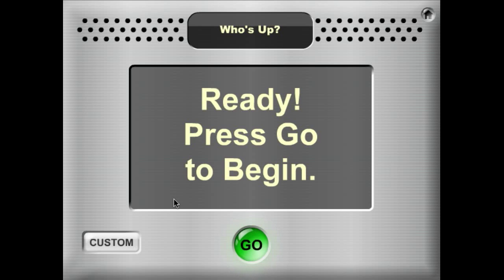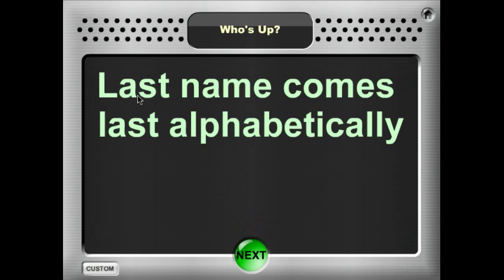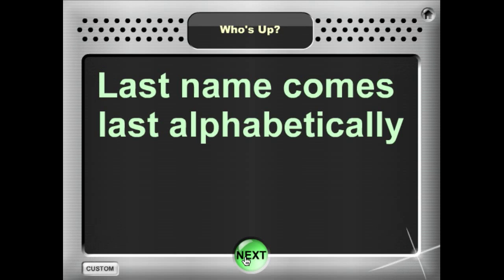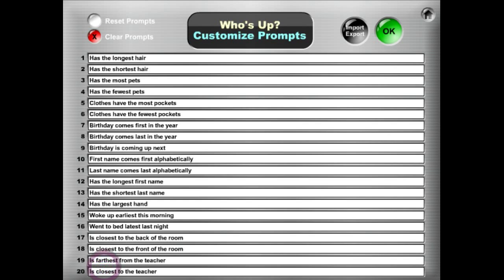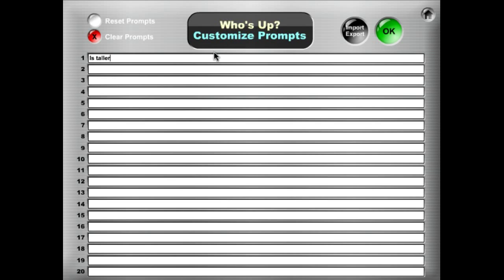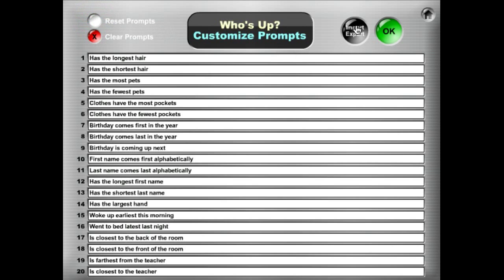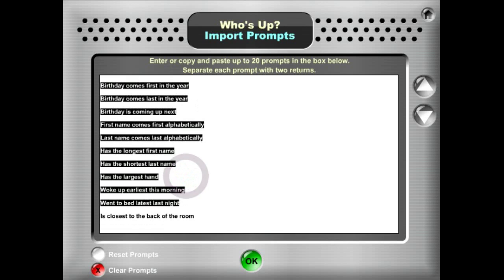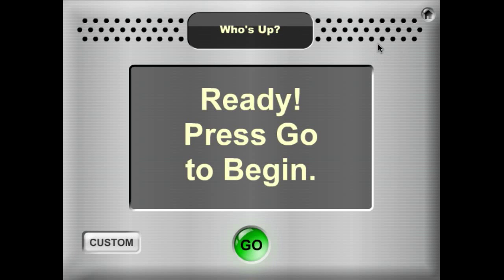SelectorTools Demo: Who's Up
SelectorTools™ Software
Keep everyone actively involved! Click a button to randomly select a student in the class by name. Spin a spinner to pick which teammate will share the team's answer. Roll a die to pick a student on each team to go first. Press Go and randomly select the next team to present. SelectorTools offers 15 attractive selectors: Color Selector, Color Spinner, Name Selector, Next Team, No Repeat Student Selector, Number Selector, Partner Picker Spinner, Role Assigner, Role Timer, Roll the Die, Student Selector Spinner, Student & Team Selector Spinners, Team Selector Spinner, Team Sequencer, and Who's Up? This collection of selectors will give you the tools you need to crank-up active engagement. Instead of calling on one student at a time, pick one student in each pair or team to answer or perform. With random selectors, anyone can be picked at any time, so tuning out is not an option. Pump up the interaction in your classroom and keep everyone involved. Selecting students and teams has never been so fun or easy.